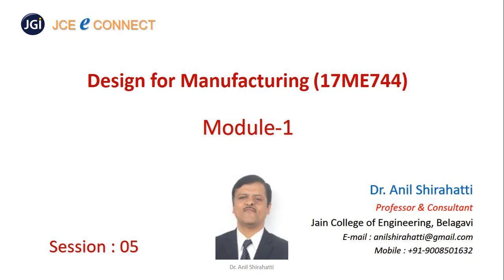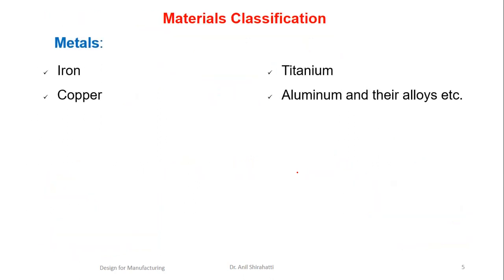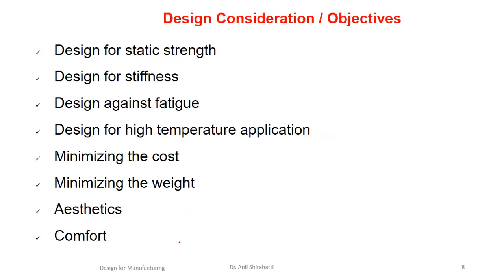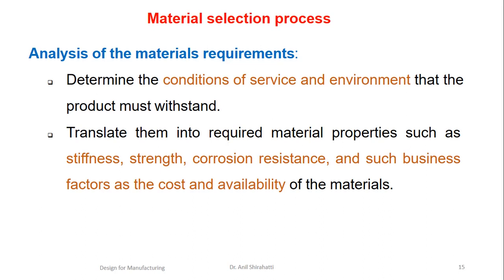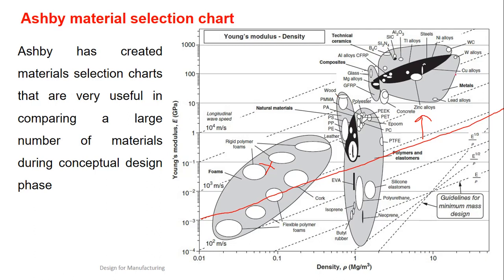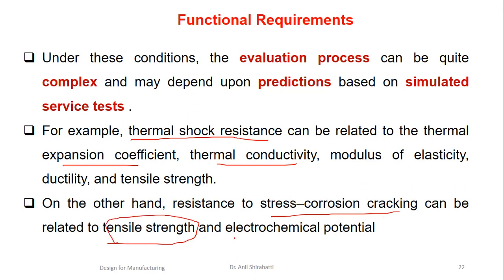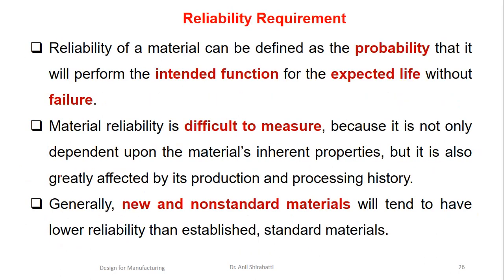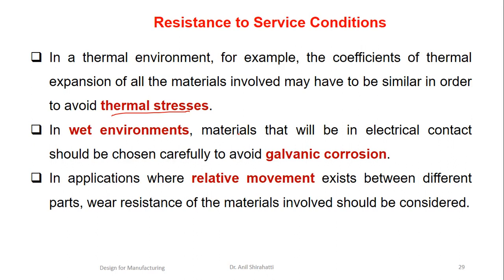JCE MECH 17ME744 DFM : Module 1.5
Lecture covers
a) Effect of material properties on design
b) Materials Classification
c) Design Consideration / Objectives
d) Material selection process
e) Ashby material selection chart
f) Analysis of material performance requirements